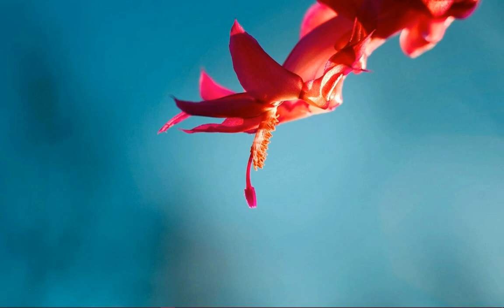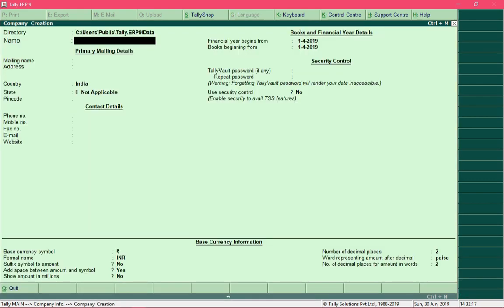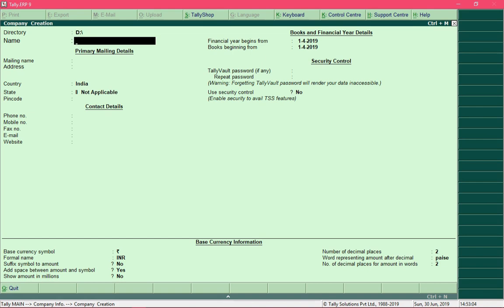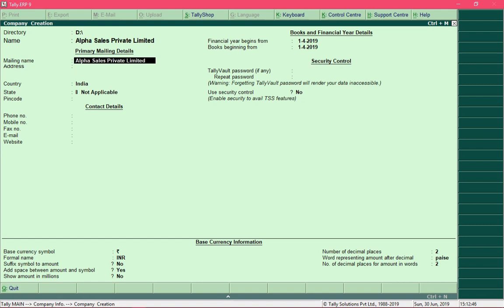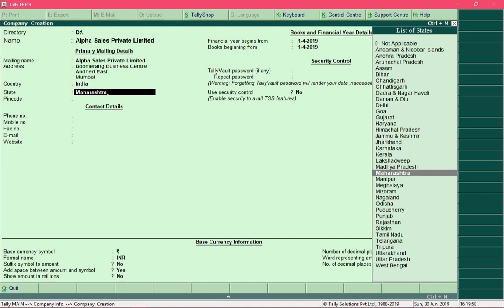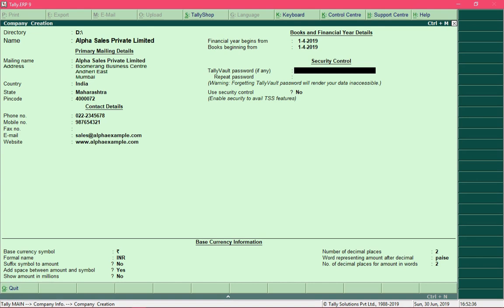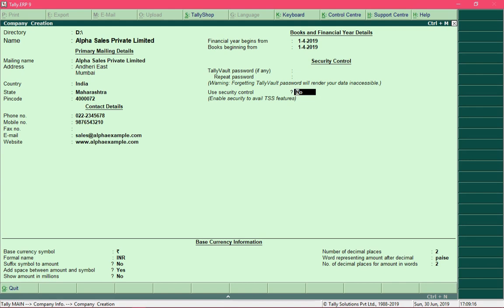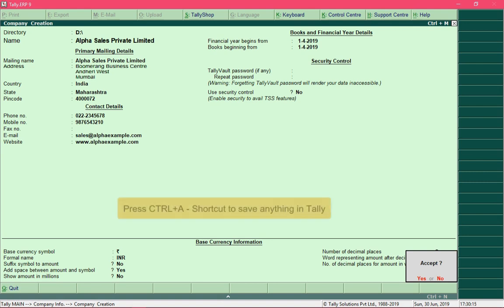Company Creation In Tally